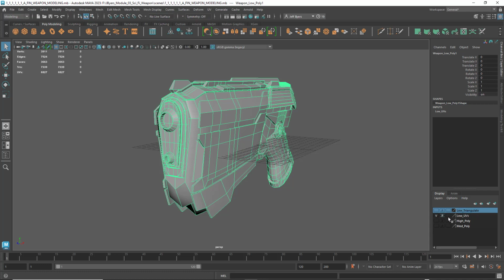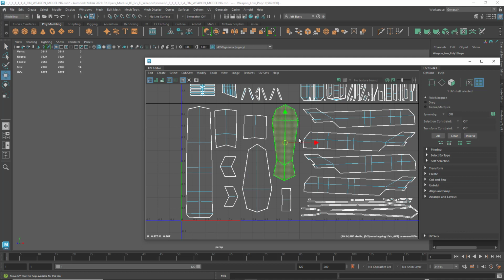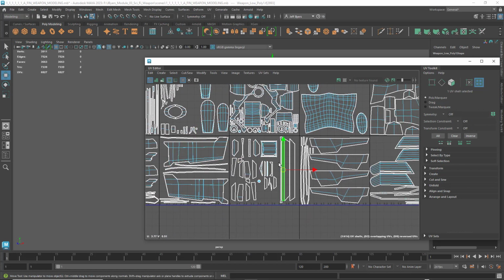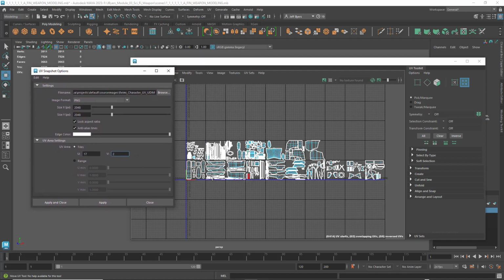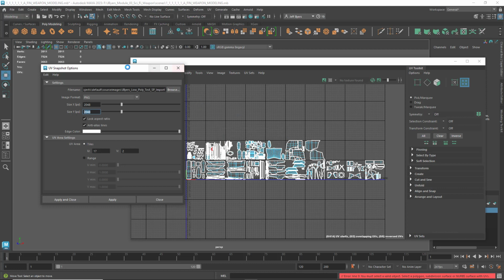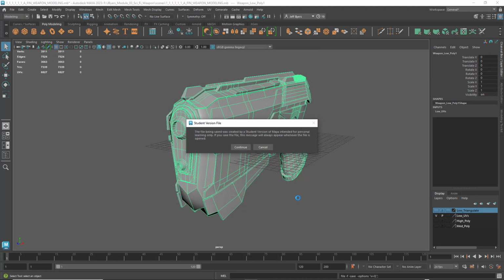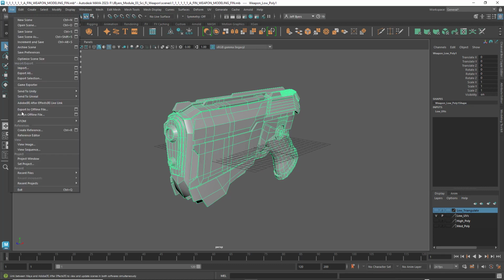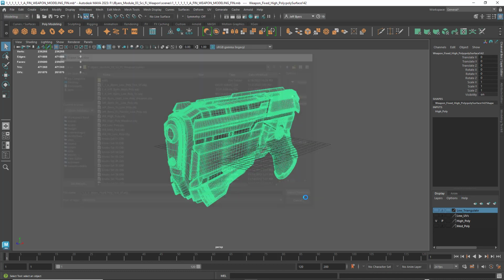ANI 150 Sci Fi Weapon SP Export Part 01